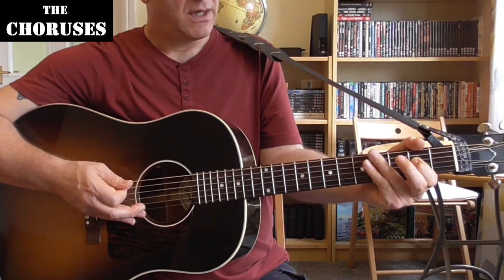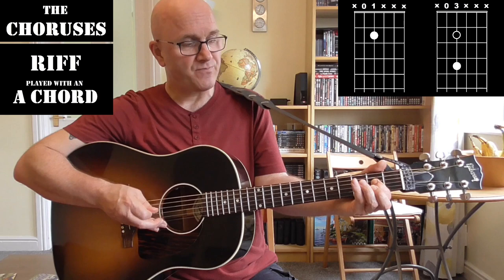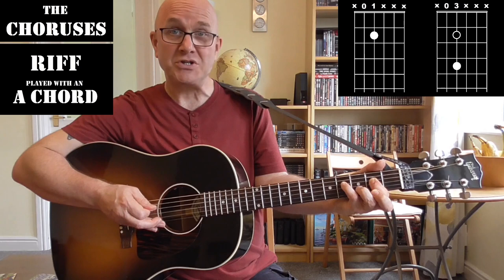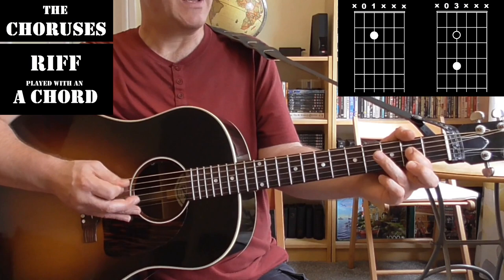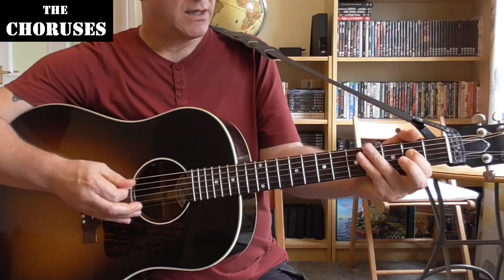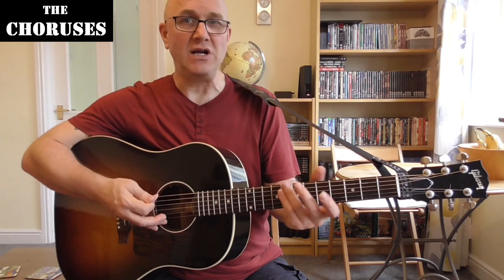How to Play 'Twenty Flight Rock' - 1950s Rock 'n' Roll/Rockabilly Guitar Tutorial - Jez Quayle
In this tutorial I teach how to play Eddie Cochran's classic rock 'n' roll/rockabilly song, 'Twenty Flight Rock', in the key of A (written by Ned Fairchild and Eddie Cochran).
The version of the song I play and teach here is based on Eddie Cochran's 1956 recording.
A song sheet containing the lyrics and chords can be viewed or downloaded from my songbook blog
In this tutorial I refer to some of the guitar techniques I teach in my Tutorial #1, which can be viewed
A video of my complete, acoustic guitar version of this song (recorded in 2016) can be viewed
A video of me playing this song live with my band 'The Fast Rattlers' (in 2018) can be viewed